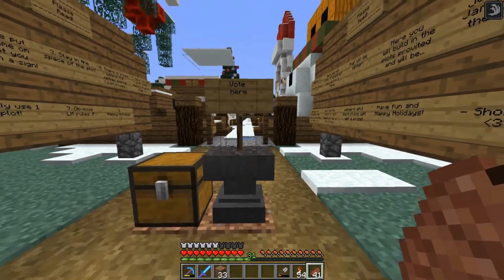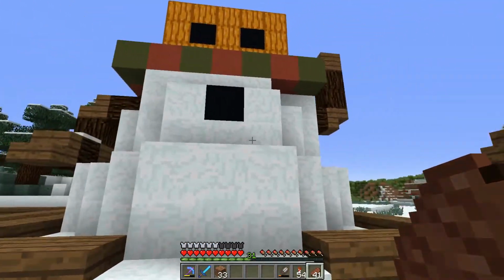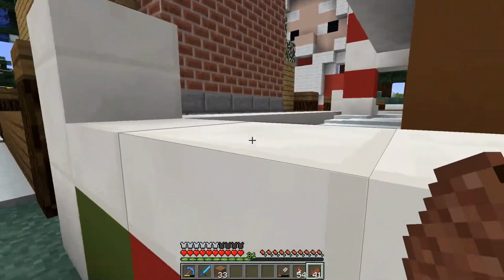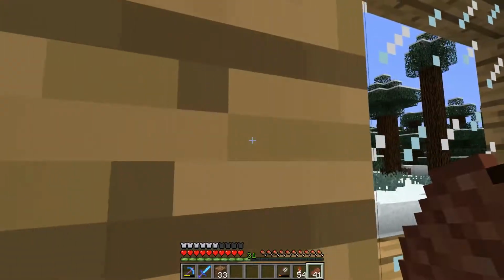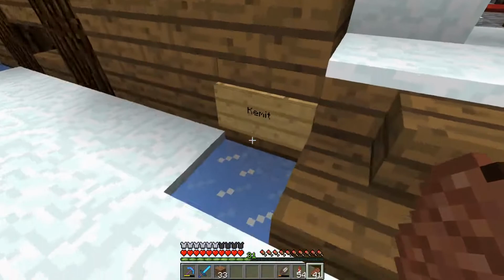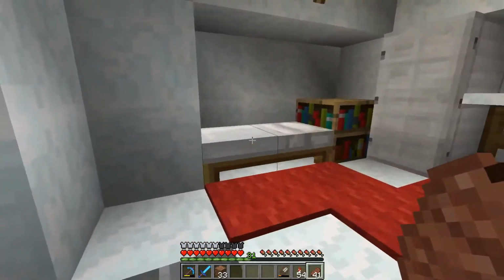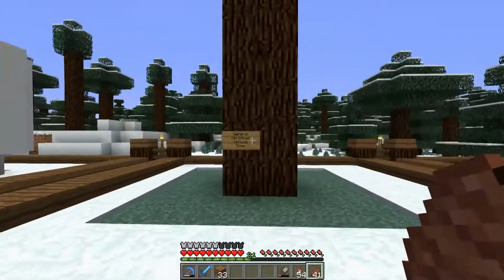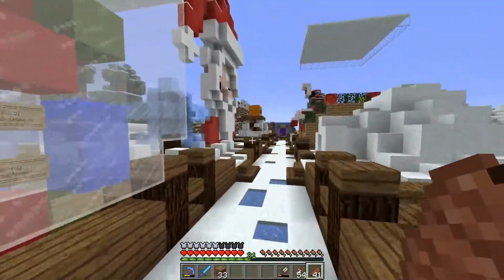Lionheart Dynasty - Ep. 08 - Creepy Crawlies!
In Ep. 08 from the Lionheart Dynasty we start snaking our way around the base then we discover that we've been pranked! All sorts of creepy crawlies this episode.

Also check out my friends using the links below, they're awesome and I think you will like them too!
Vote for Lionheart's Member of the Month, every month!
The Lionheart Dynasty